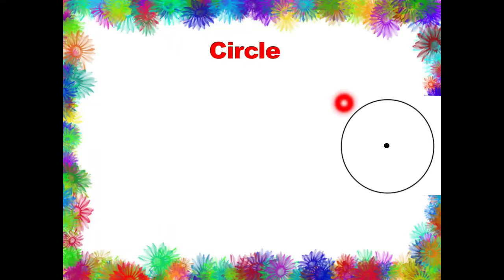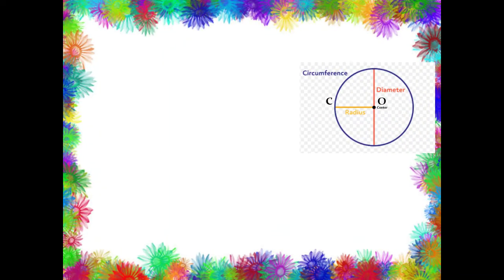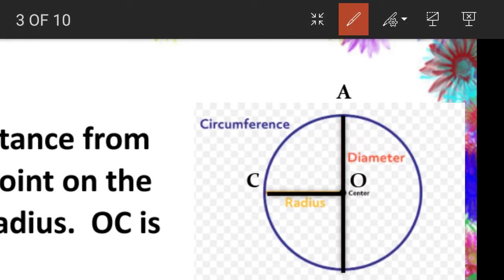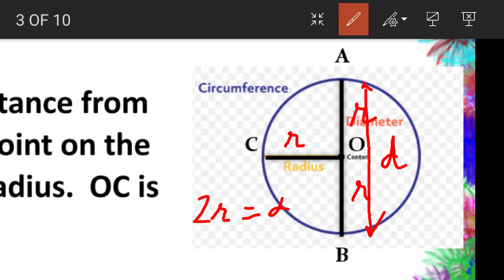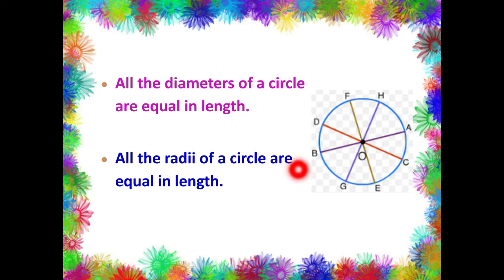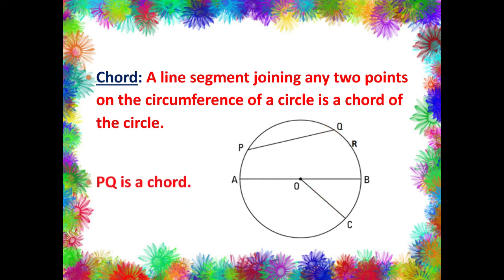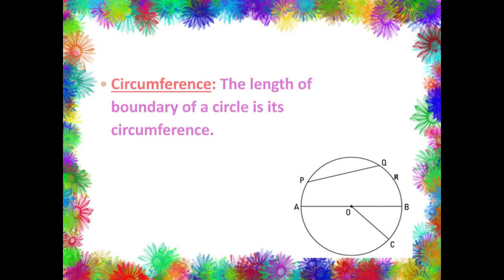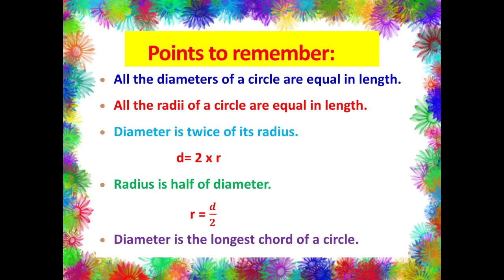Circle and its Parts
Here you will learn about circle and its different parts.You will learn to define circle, radius ,diameter ,circumference , chord ,arc, etc.